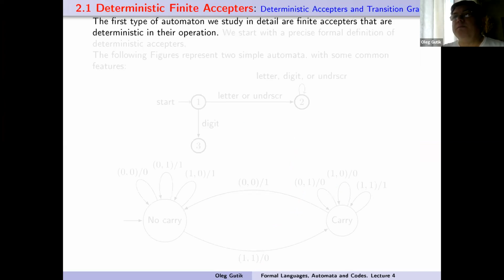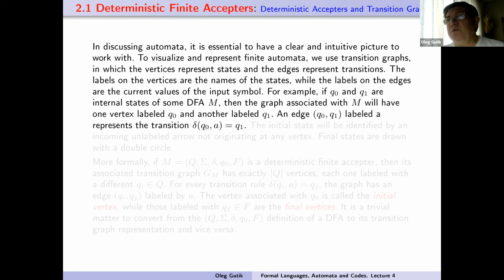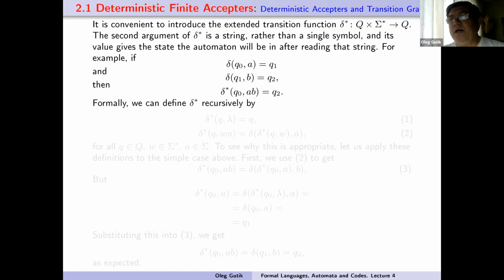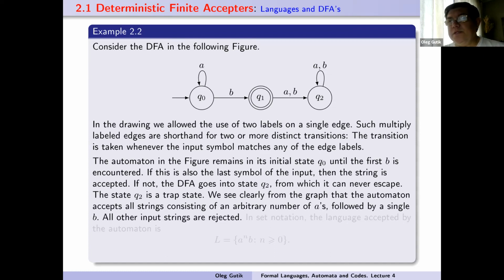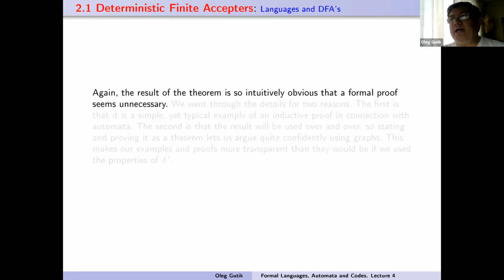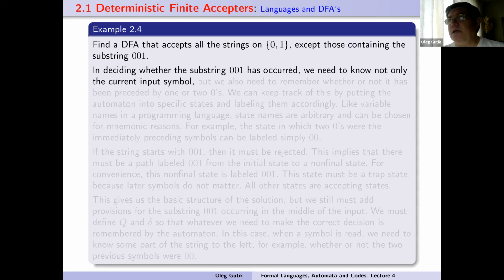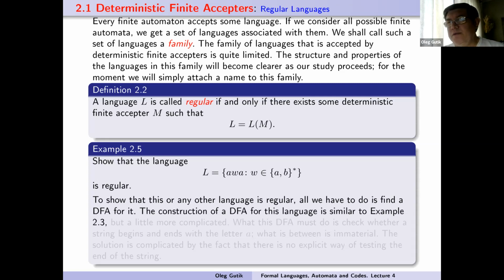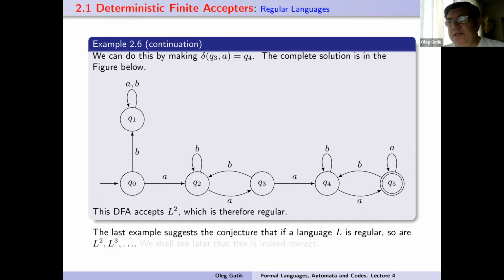Формальні мови, автомати та коди. Лекція 4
Формальні мови, автомати та коди.
Лекція 4: Детерміновані скінченні акцептори